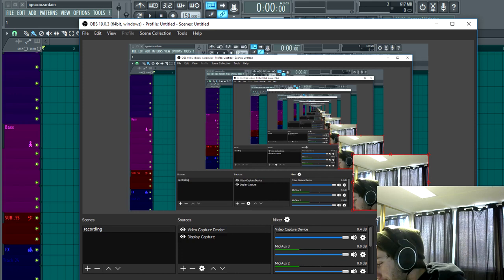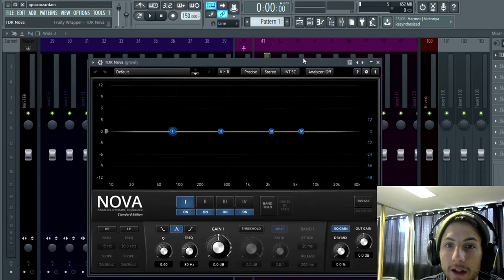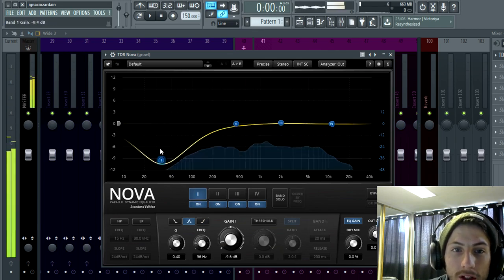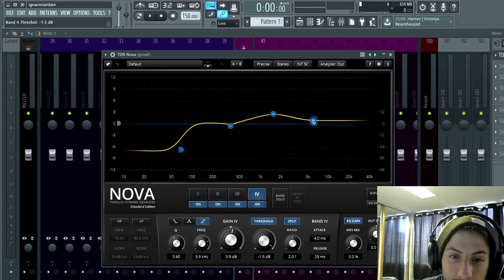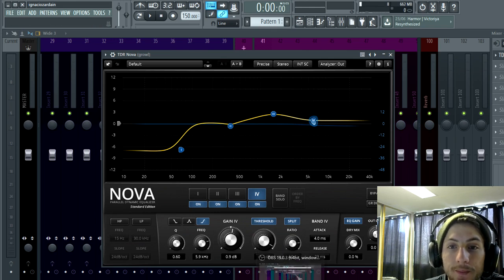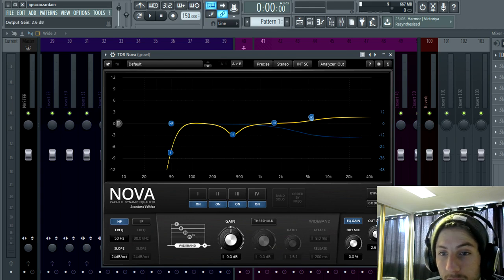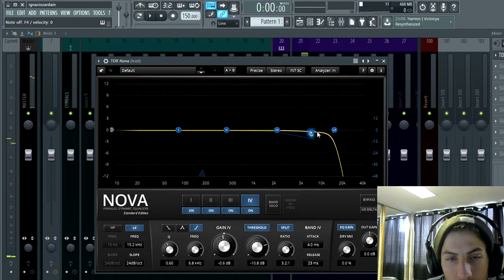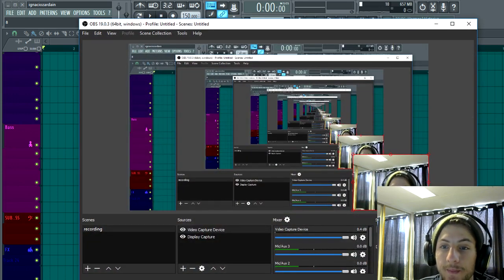Nova EQ 2 Review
```````````````````READ DESC``````````````````````````

IT'S FREE!

Guys here is an over look at nova's EQ 2 ! It is amazing i am so glad i found this pluggin. Credits to "In The Mix" I found this from one of their videos! Check them out !!

I do think this is way better the fruity EQ 2 and i do believe it sounds nicer then fruity EQ 2 aswell !

Even if you don't know what or how to EQ. I suggest you grab the pluggin anyway !